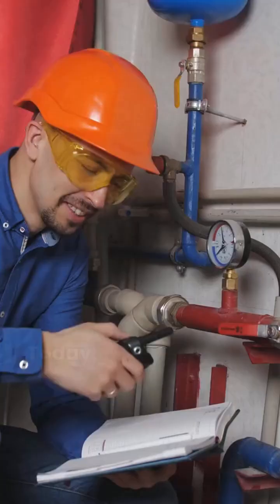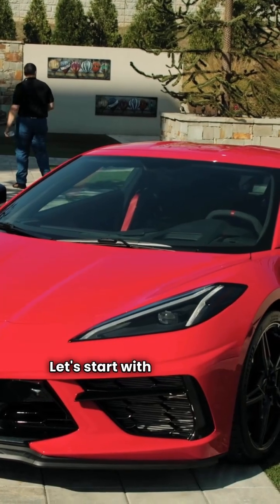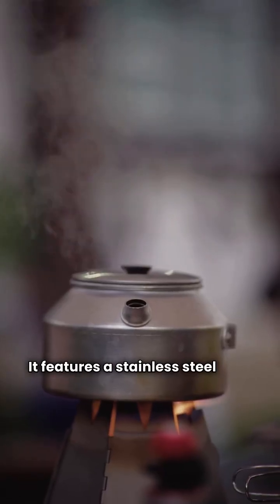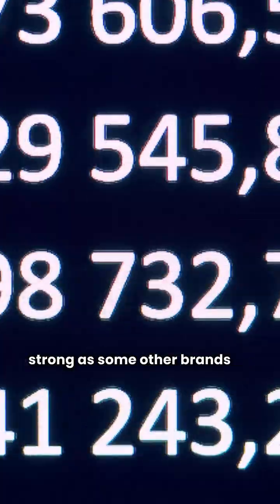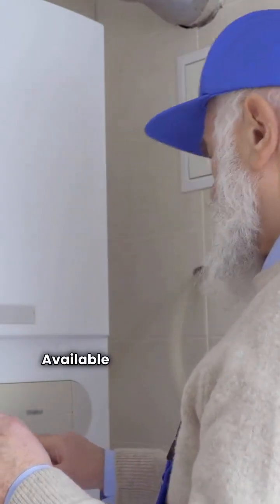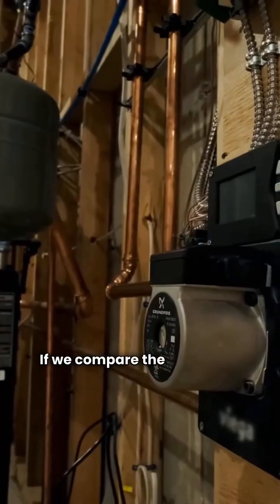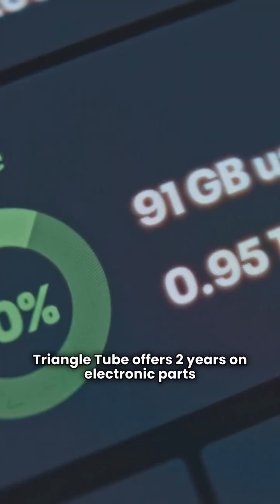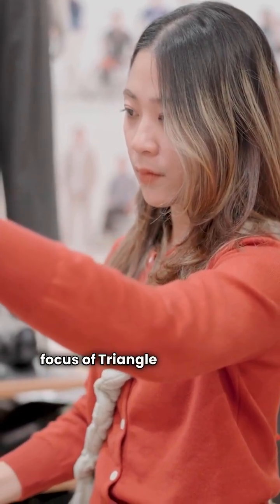Thermoflo vs. Triangle Tube Boilers!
Are you shopping for a new gas-fired central heating boiler? In this video, the HVAC Repair Guy compares Thermoflo and Triangle Tube brands to help you cut through the sales hype. We look at construction, warranties, and model specifics for both brands based on independent repairman ratings.

Brand Breakdowns:

Thermoflo: Known for cast iron construction with stainless steel burners and built-in air separators. We discuss the Freestyle condensing model and the GWA and GWI atmospheric/induced draft models.

Triangle Tube: High-efficiency modulating boilers featuring stainless steel heat exchangers and integrated circulator pumps. We cover the Instinct Solo (Floor and Wall) and the Prestige Solo models.

Key Comparison Points:

Warranty: Compare the 1-year vs. 2-year electronic parts warranties.

Efficiency: Both brands offer 95% AFUE condensing options like the Freestyle and Instinct Solo.

Availability: Both are available in the USA through authorized distributors or limited dealer networks.